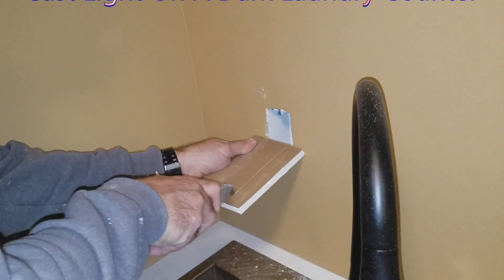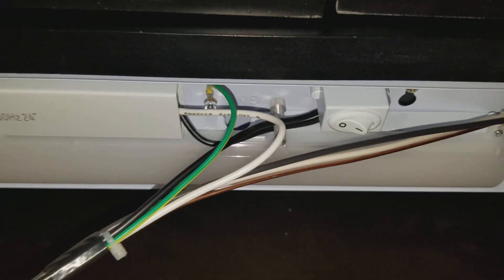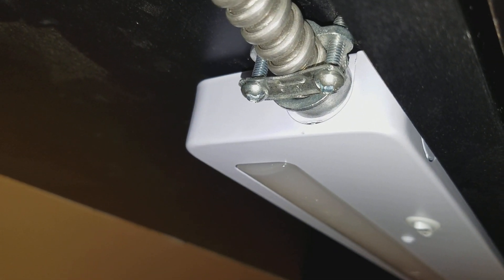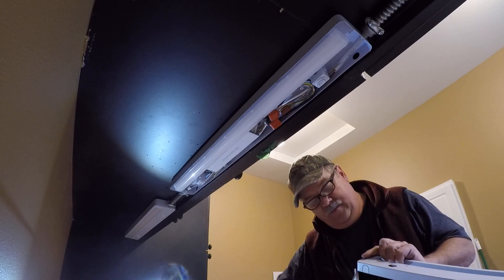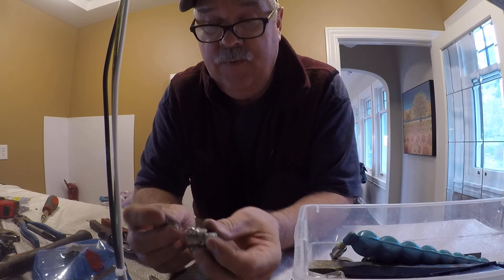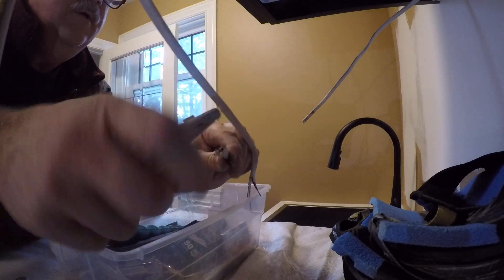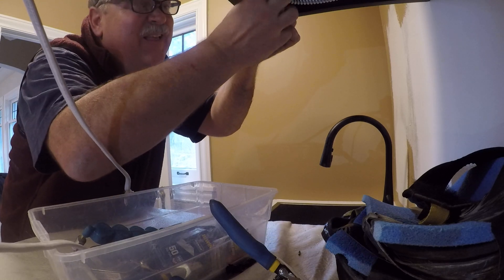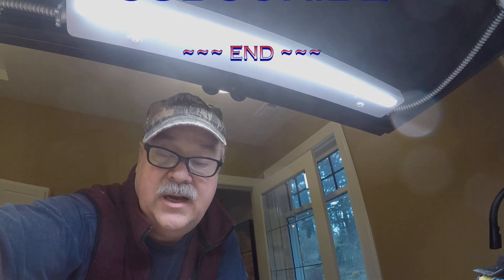How To Install Hard Wired 120 Volt Countertop Lighting With Switch Step By Step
Relocate An Outlet And Light Wire
Install Three GE 120 Volt
Direct Wire LED Counter Lights
Flex Conduit, Clamps, Connectors
Cast Light On A Dark Laundry Counter

My Videos
I Hope You Found Something
Like Button
For Notification Of Future
Video Content
You Are Invited To
~~~ END ~~~